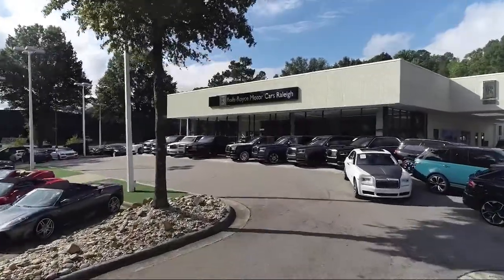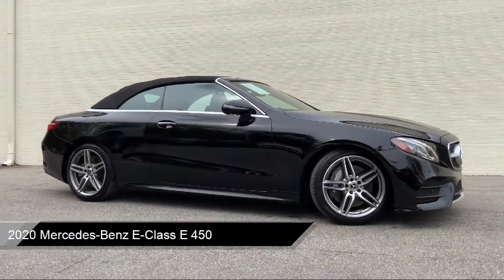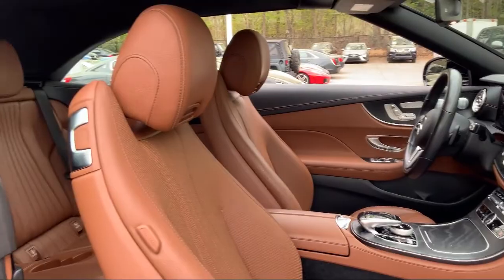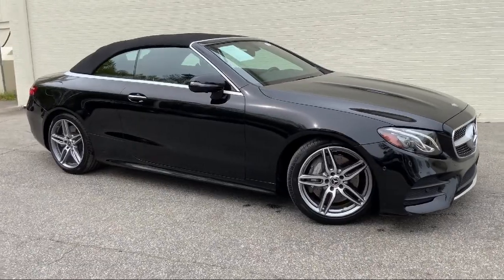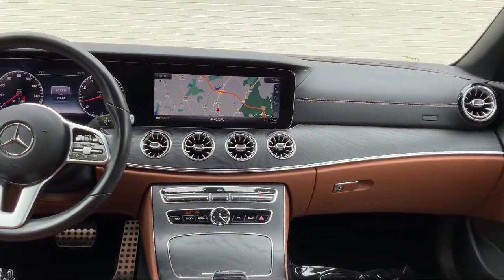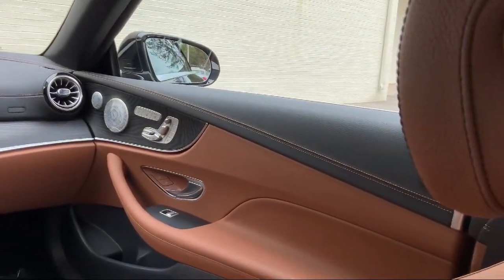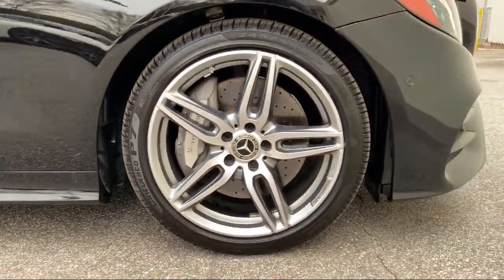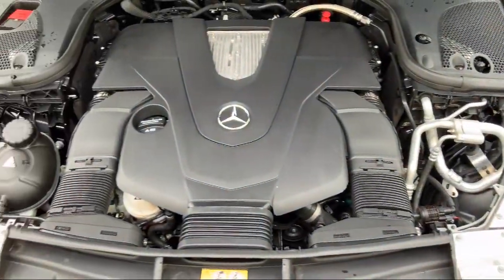2020 Mercedes-Benz E-Class E 450 Convertible Raleigh Charlotte Atlanta NYC Miami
2020 Mercedes-Benz E-Class E 450 Convertible Stock Number: R4838 Vin:W1K1K6HBXLF144265.